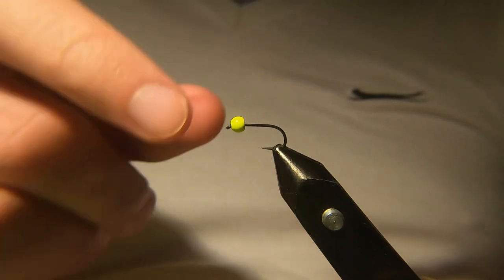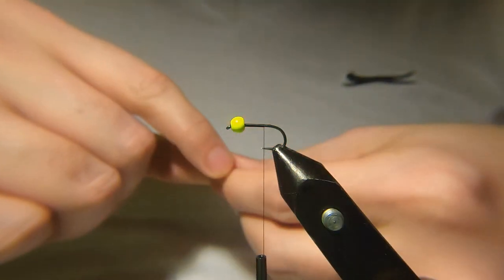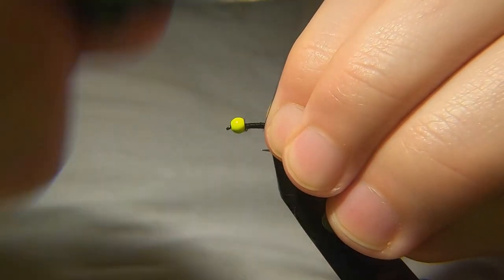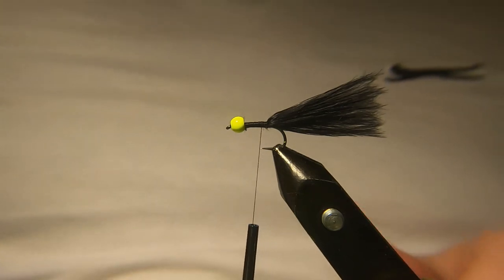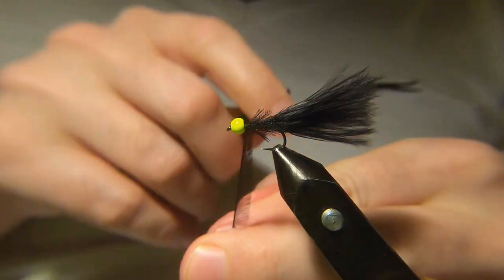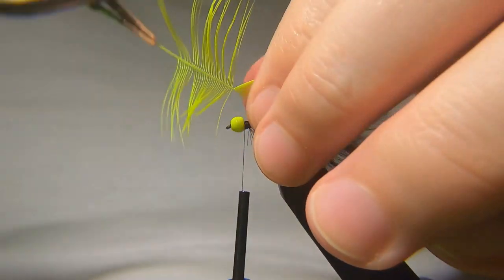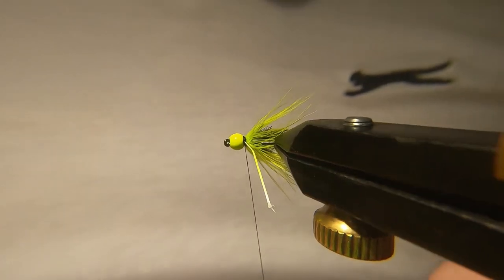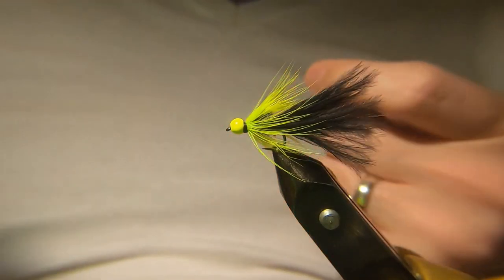Tying an Early Season Lure and Testing It Out - HD 1080p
A very simple fly which works well early season.
Materials -
Hook - #10 Barbless Wet Fly (any hook would do)
Thread - Black 14/0
Tail - Black Marabou
Body - Black Organza
Hackle - Chartreuse Hen
Bead - 3.8mm Fluro Yellow Tungsten

I was using an intermediate line and a fairly quick figure of eight retrieve to the the fly moving up and down.